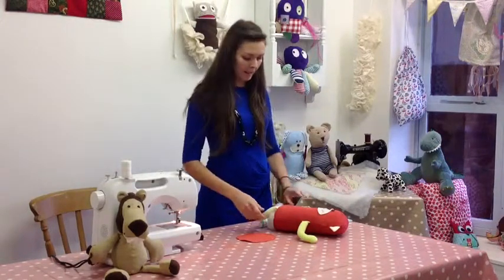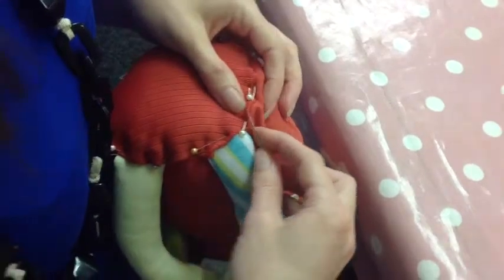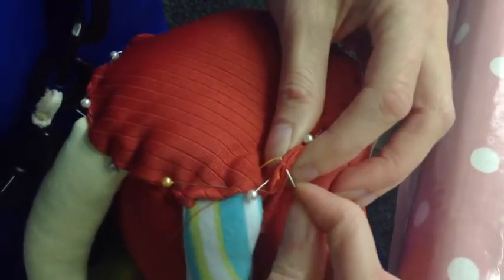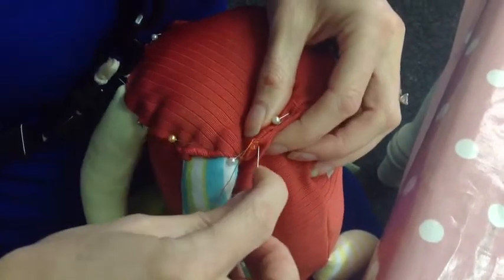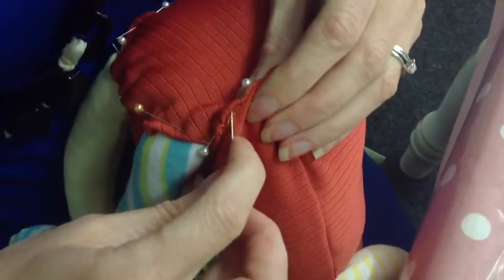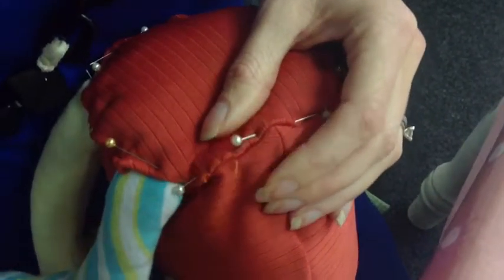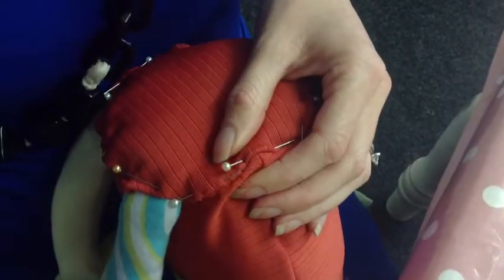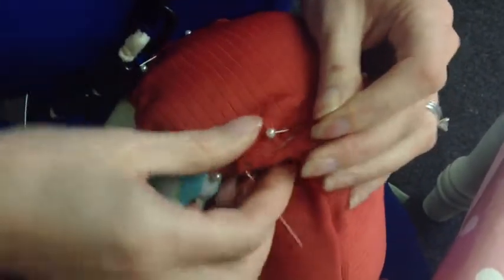How to sew bottoms onto toys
In this tutorial, you'll learn how to sew the final pattern piece on by hand.